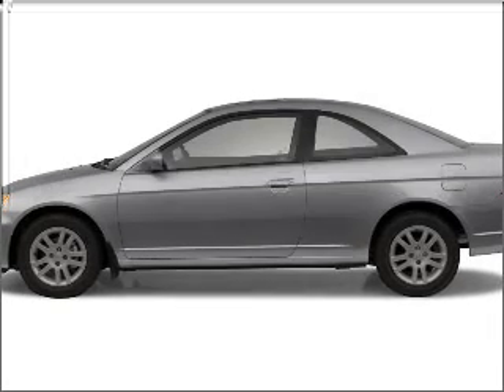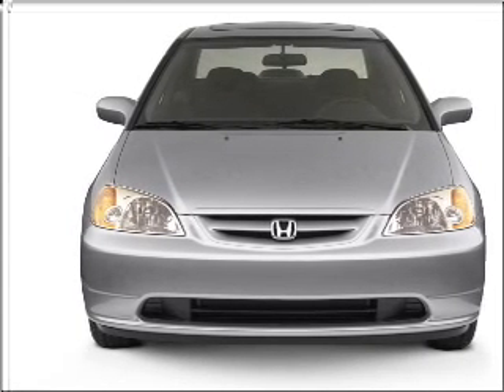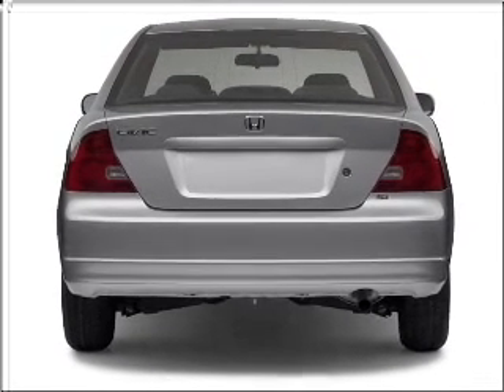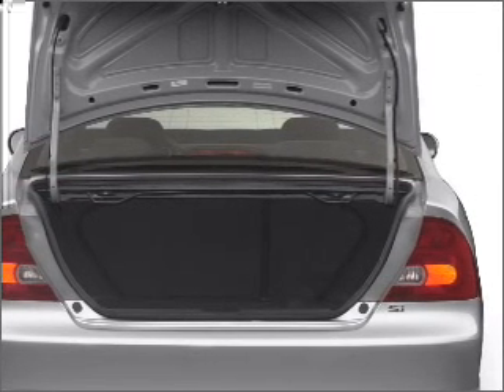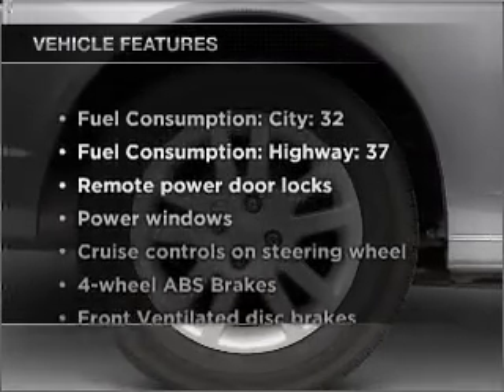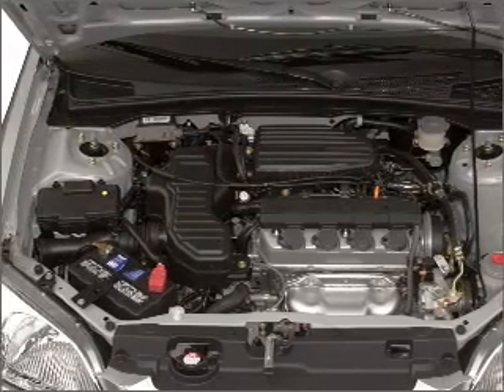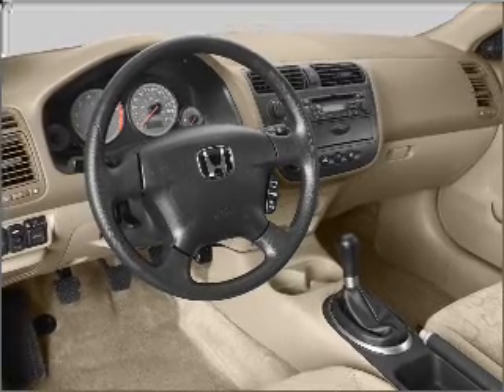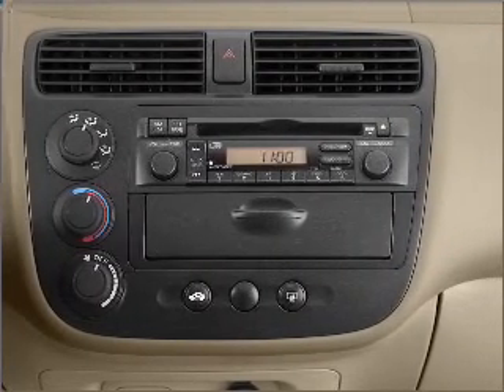2002 Honda Civic - Longmont CO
Year: 2002
Make: Honda
Model: Civic
Trim: EX
Engine: 1.7 liter inline 4 cylinder 16 valve
Transmission: 5-Speed Manual
Color: Satin Silver Metallic
Mileage: 94480
Address:
1005 Ken Pratt Blvd